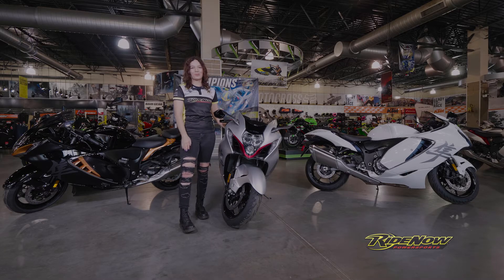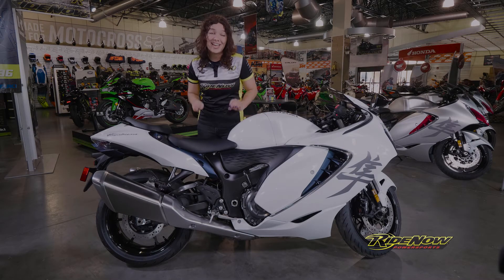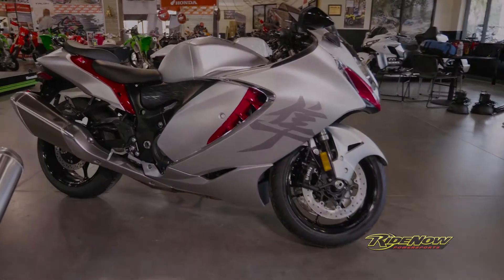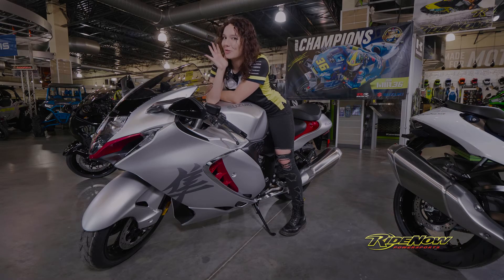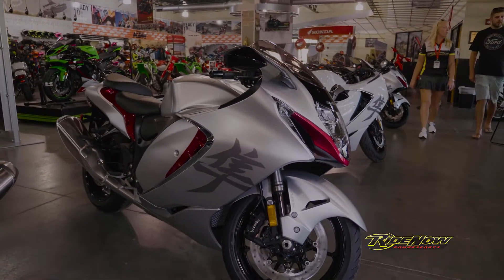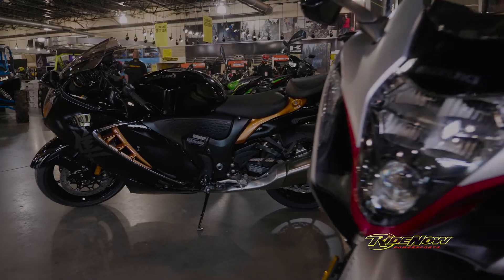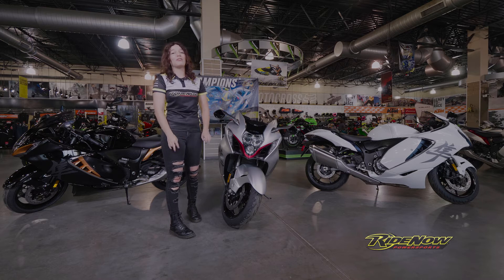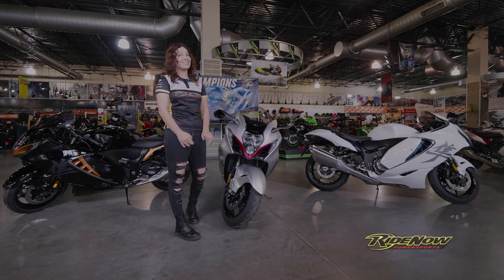2022 Suzuki Hayabusa BREAKDOWN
The 2022 Suzuki Hayabusa comes with (3) bold color choices, a new twin-spar aluminum frame and aerodynamic redesign!

Need more info? I’ll hand this over to Mia from our WebSales Team to fill you in- take it away, Mia!

Our WebSales Team would be happy to assist you!